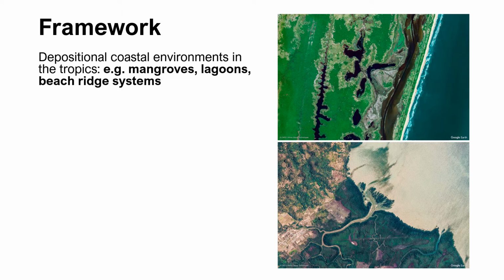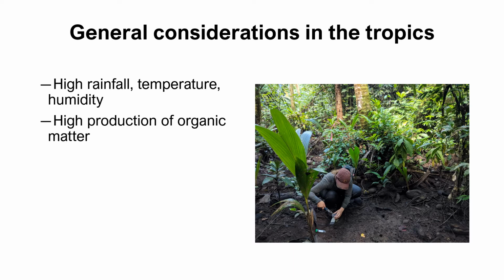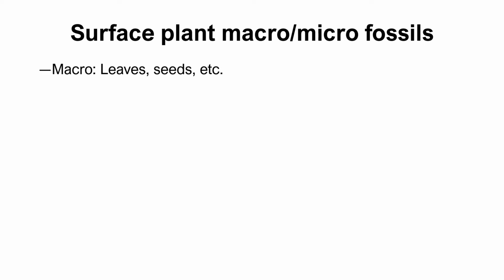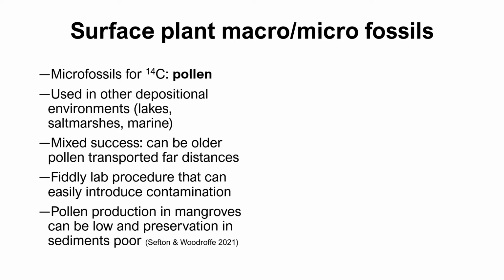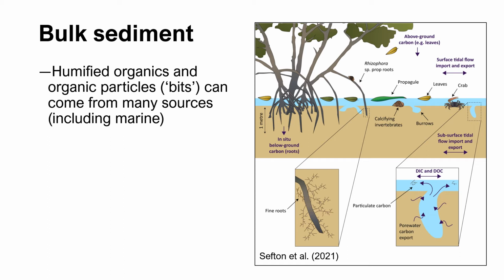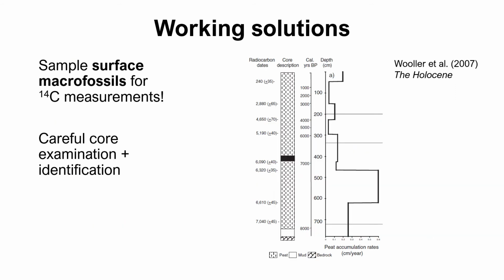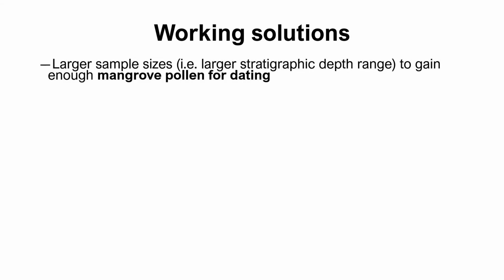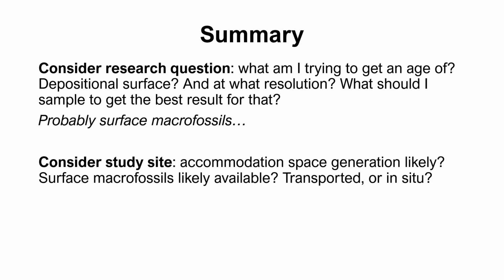Talk #5 - Sampling Organic Material II - Tropical Coasts (Sefton)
Sampling Organic Material II: Tropical Coasts (Juliet Sefton, Tufts University, USA)